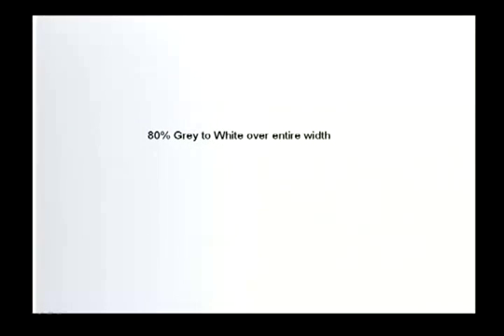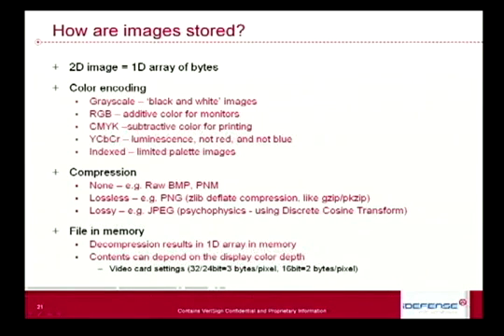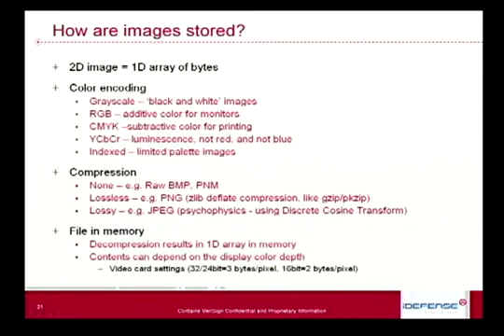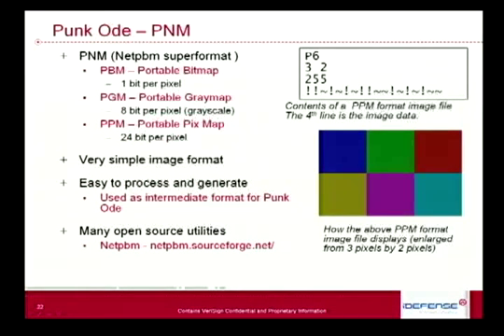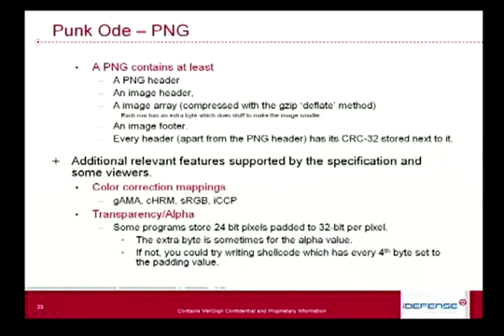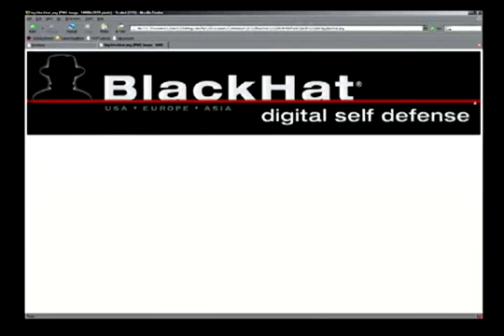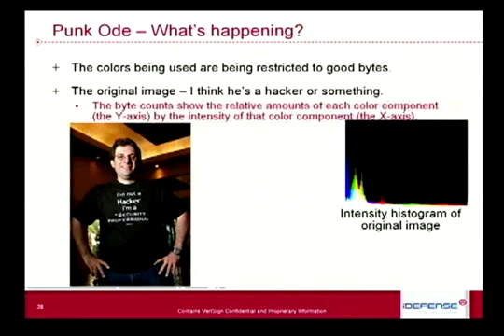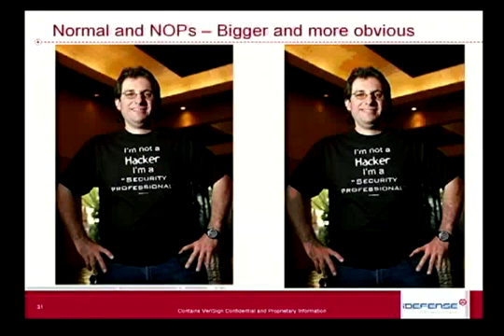2006 BlackHat Vegas V31 Sutton and MacManus Punk 0de 01